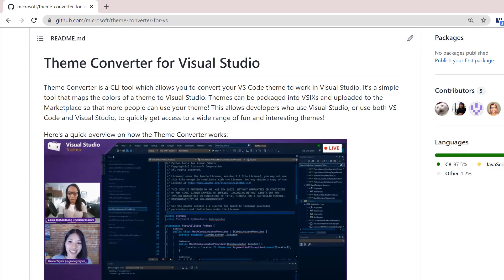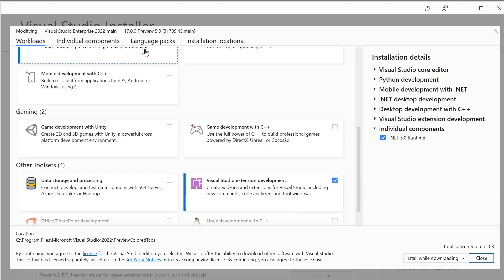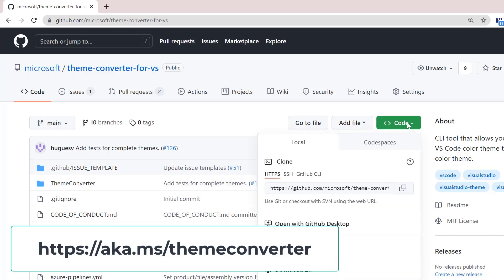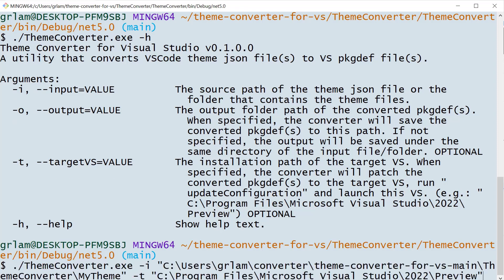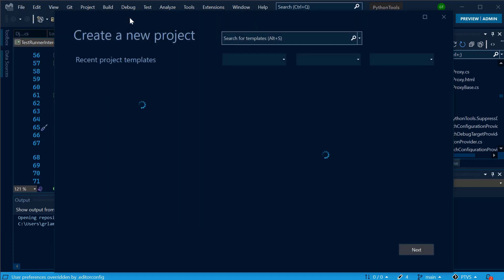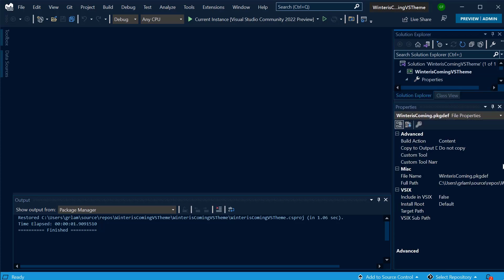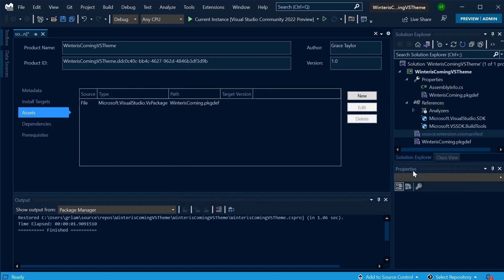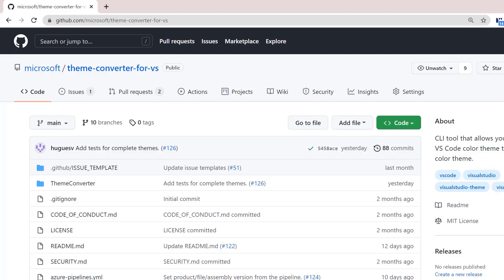Bring VS Code Themes to Visual Studio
Learn how you can convert your VSCode theme into a Visual Studio theme.

0:00 Intro
0:51 Perquisites
1:30 Generating color settings from VS Code
2:35 CLI theme converter tool
3:30 Applying theme in VS
3:49 Creating VSIX package for the theme
6:10 Uploading VSIX to Marketplace